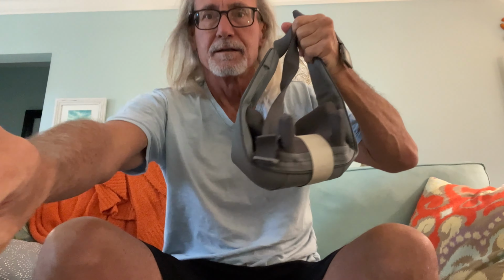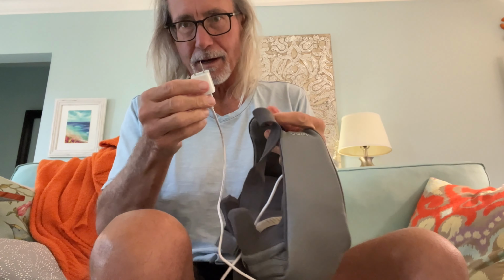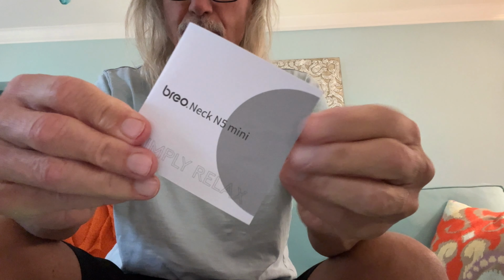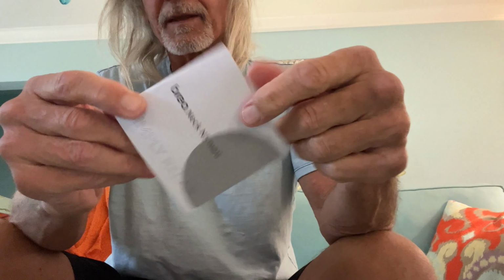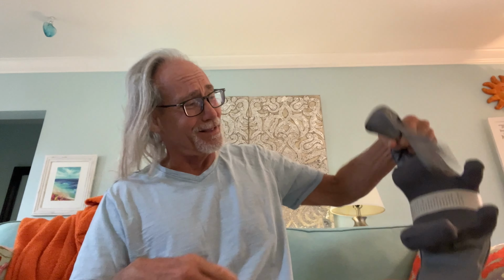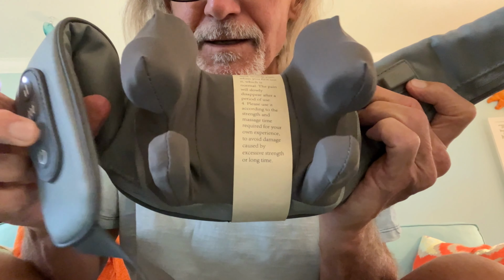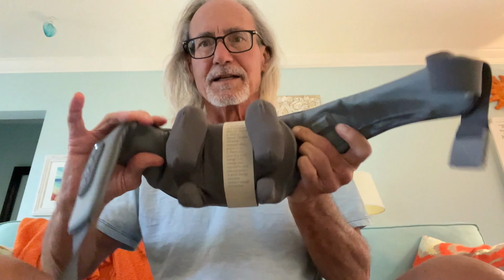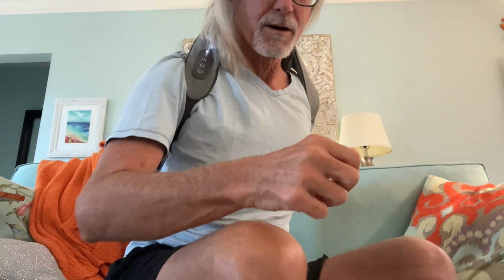How to use the breo Deep Massager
Breo N5 Mini Neck Massager with Heat, Electric Massager for Neck & Shoulder, Shiatsu Shoulder Massager, Massage Pillow for Neck, Back, Shoulder, Deep Cervical Massage at Home for Muscle Relaxation 【Patented 5D Massage Heads for All-round Massage】 With Six 5D Massage Heads, Breo N5 MINI can reach to 30% larger massaging areas, from the neck to the trapezius & shoulder. Also, the massaging heads covered with silicon rubber which are softer than metal heads, giving your skin a gentle touch.
【Ergonomic Design for Human Hands Massage Experience】 Refer to the massage techniques of therapists, Breo N5 MINI professional cervical massager imitates real human hands movement, which can easily reach deep tissues, relieving the muscle fatigue. Plus, there 2 heat compress settings for you to choose which can help to comfort your sore shoulder & neck.
【Wearable Backpack-wearing Design Frees Hands for Daily Work】 Breo N5 MINI neck massager is mini in size, but big in performance. With only 2.75 lb weight, you can wear it with straps whether you’re at home or in the office without any burden on your shoulder.
【High Quality Lithium Battery Provides Long-lasting Using Time】 Adopts with high quality 2,500mAh lithium battery, Breo N5 MINI massager for neck and shoulder with heat can meet a week of 10 minutes daily use by one fully charged. And the cloth cover of massage heads is detachable for cleansing, keeping your massage clean & fresh always.
【Breo Cares How You Feel】 We work for your satisfaction and your recognition will mean a lot to us. Therefore, we offer you a 365-Day warranty and lifetime top customer service.